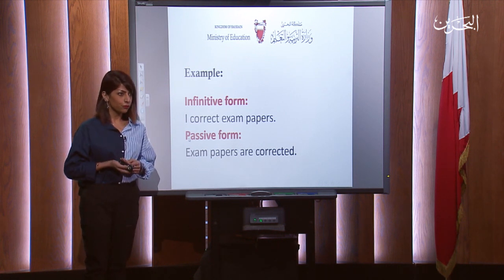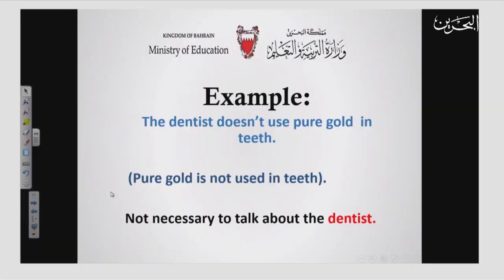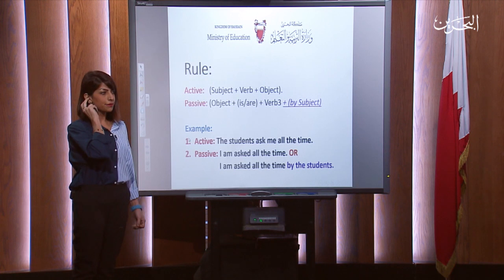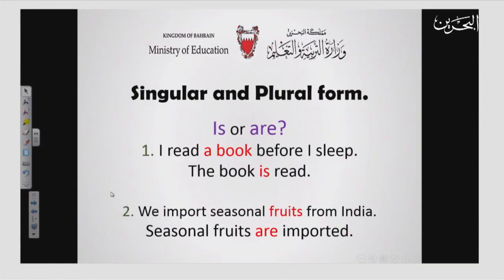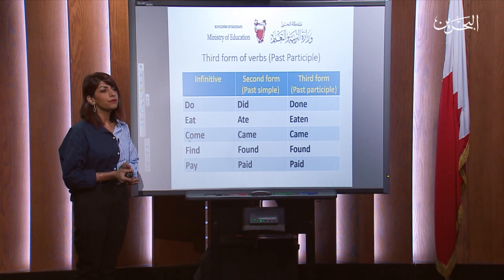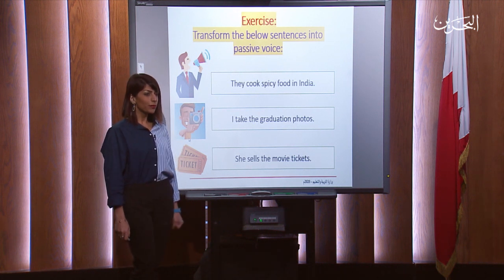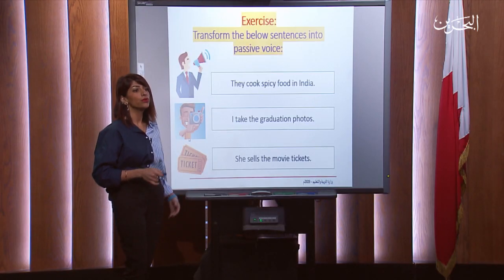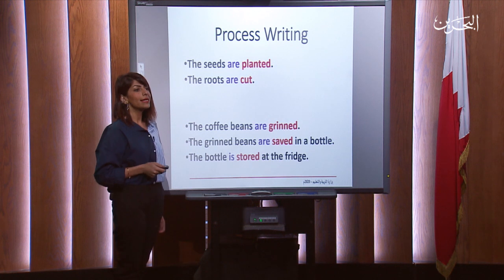English 102 | 22-3-2020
Unit 9 ( work and Industry )
Grammar - Present simple passive